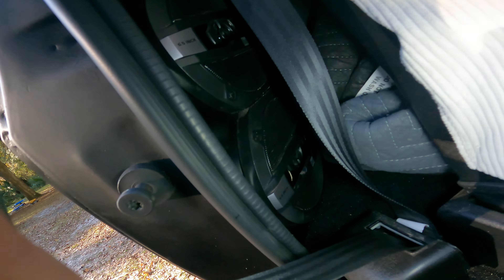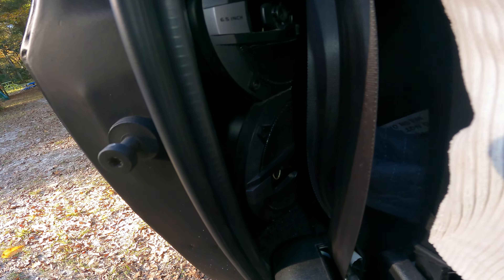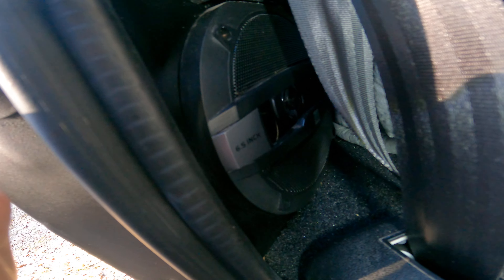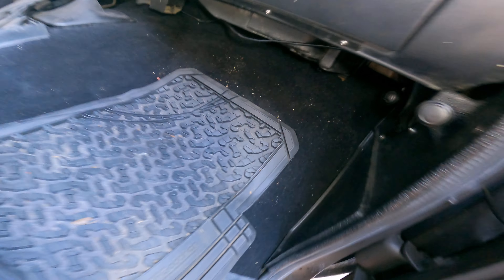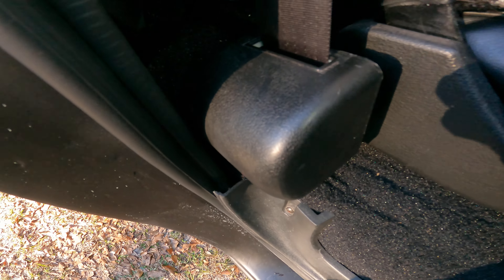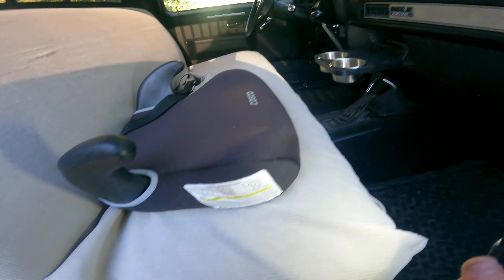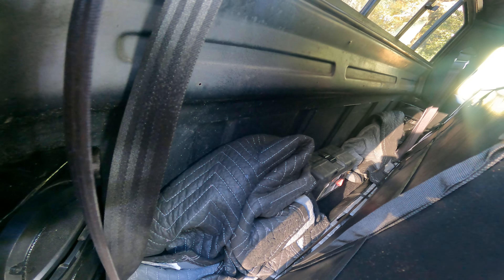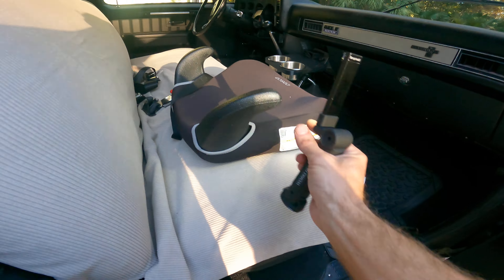Speaker set up holding 2 Dual Speakers Custom Cab Corner Behind Seat Bracket Squarebody Chevy 73-87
I had dash speakers from wal-mart but one blew out so I put the tweeters in under the dash because the dash is so difficult to remove on these but next time I have it all the way out I plan on putting new dash speakers in the spot for them.